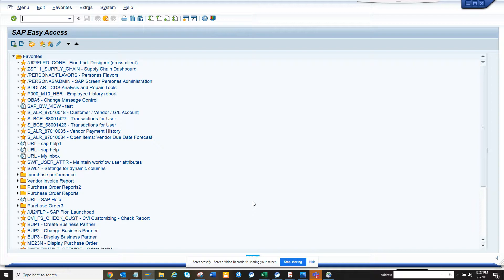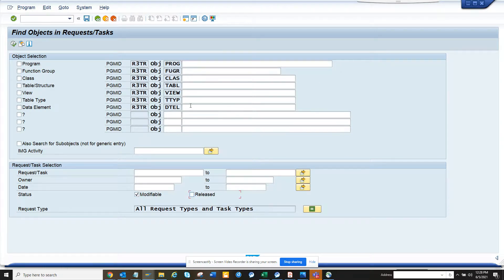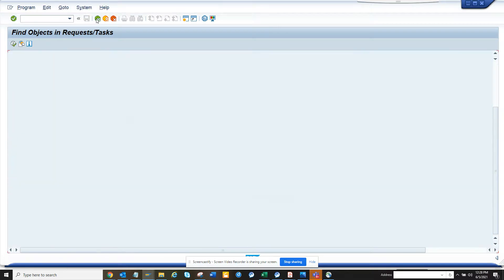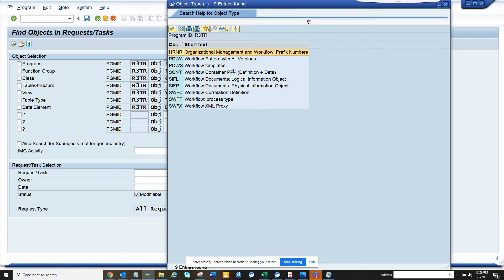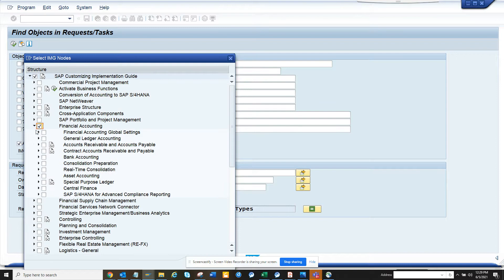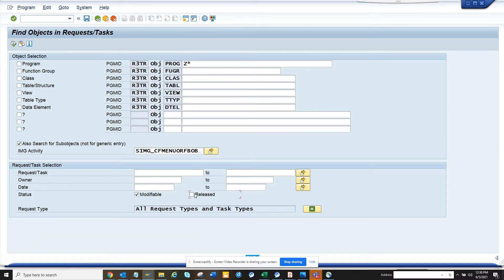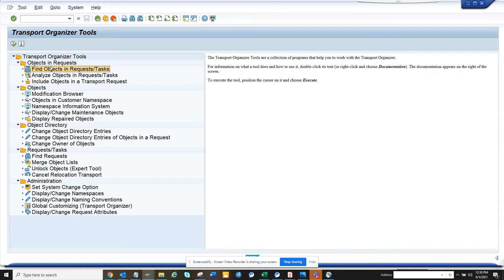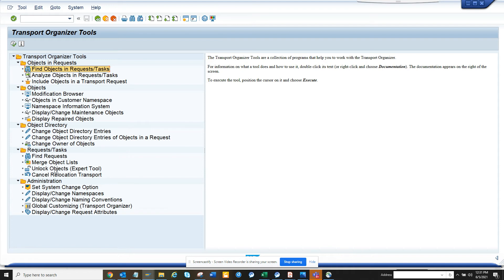SAP Expert Transport tool SE03 for every consultant updated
Tutorial link in comment